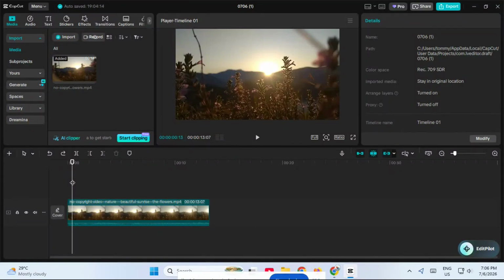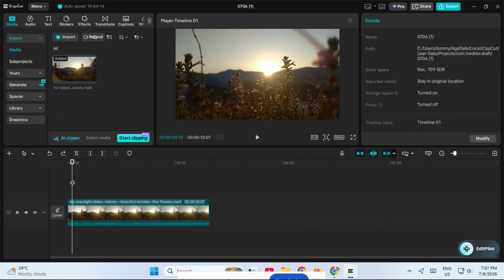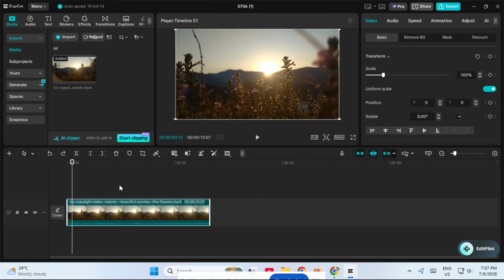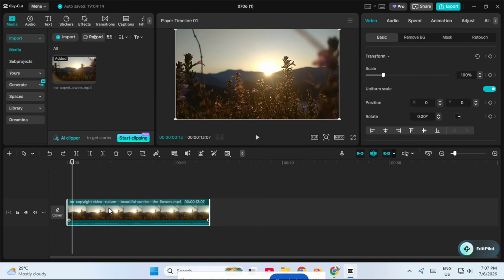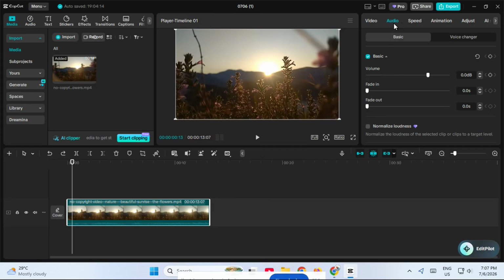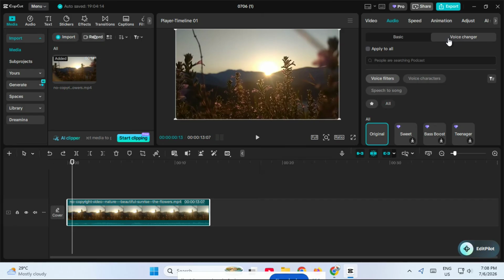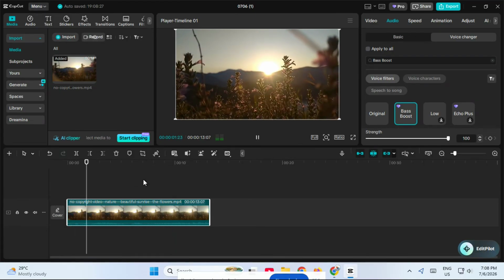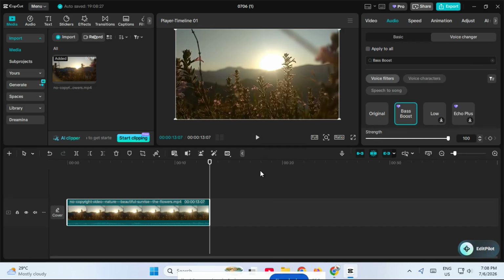How To Add Bass Boost In CapCut PC (Easy Guide)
Learn how to add bass boost in CapCut PC with this simple step-by-step tutorial. Boost your audio using Voice Filters or Audio Effects for a deeper, fuller sound.

🕚Timestamps:
0:00 Intro
0:18 Open CapCut And Start A Project
0:40 Import Your Video Or Audio File
1:00 Select The Clip On The Timeline
1:15 Open The Audio Panel
1:32 Find Bass Boost Or Super Bass
1:52 Apply The Effect And Preview
2:18 Final Tips And Outro

✍️What You'll Learn In This Video:
• How To Add Bass Boost In CapCut PC
• How To Use Audio Effects In CapCut Desktop
• How To Find Bass Boost Or Super Bass
• How To Improve Video Audio Quality In CapCut
• How To Make Music And Voice Sound Fuller
• How To Preview And Fine-Tune Audio Effects

💡Pro Tips For Bass Boost In CapCut PC:
• Use headphones to judge the bass level accurately
• Keep the effect subtle for voiceovers so the audio stays clear
• Test different presets if Bass Boost is not available in your version
• Lower the volume slightly if the boosted audio sounds too strong
• Export a short sample first to make sure the final sound is clean